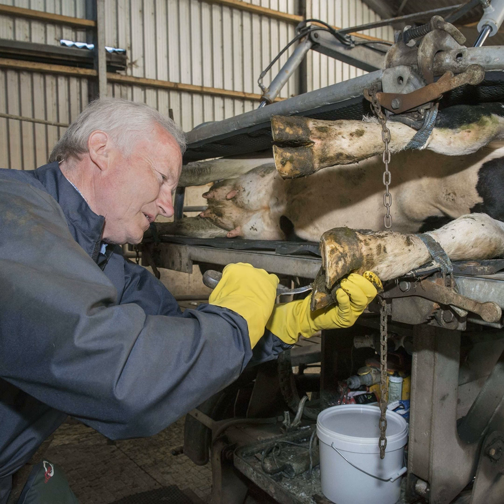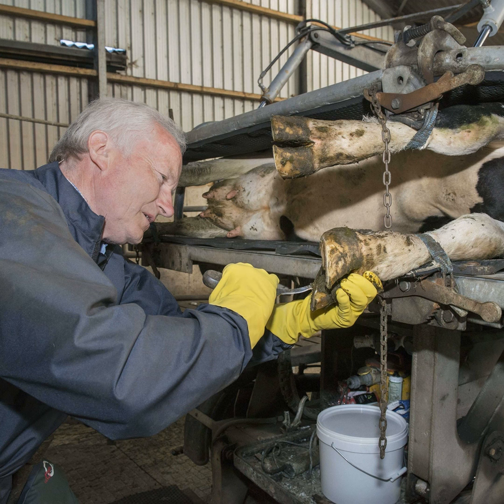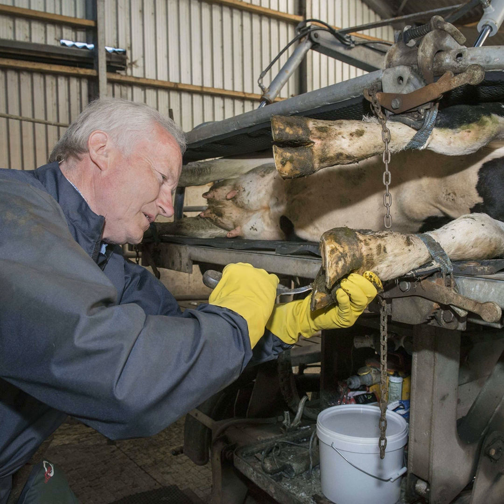Lameness: its cause and appropriate treatment strategies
Ger Cusack and Ned Dunphy join Emma-Louise Coffey on this week’s Dairy Edge podcast to discuss common lameness conditions, its cause and appropriate treatment strategies.

Ger explains that white line disease and sole bruising are the most common lameness conditions in grazing dairy cows which are generally caused by poor walking surfaces and cows being rushed on roadways.

Ned documents the introduction of mortellaro to Ireland in the late 1980s when animals were imported into the country. The disease has increased with increasing cow numbers and potential lack of increased facilities provision on farm. Mortellaro is generally spread during the housed period through slurry.

A foot trimmer or vet can is a good starting point to help with relevant treatment plans and identifying cows with sub-optimal locomotion.

For more episodes from the Dairy Edge podcast go to the show page at:

The Dairy Edge is a co-production with LastCastMedia.com